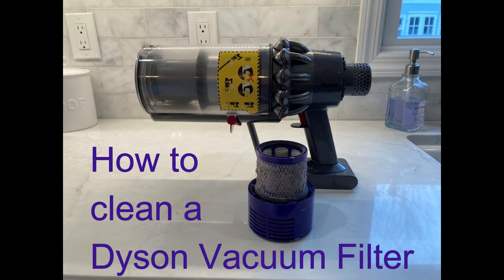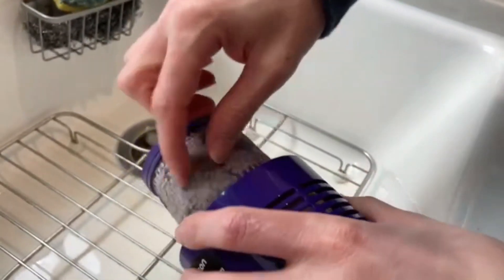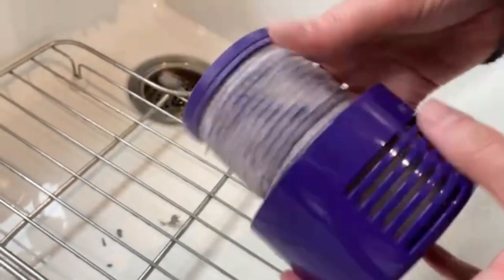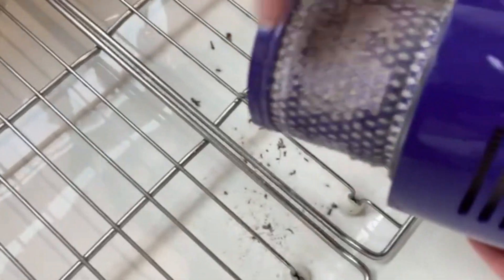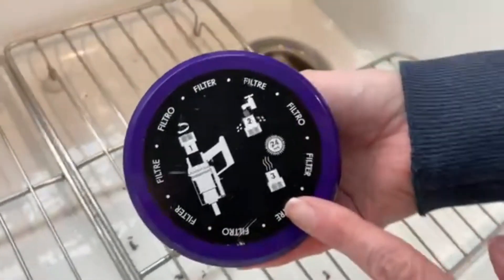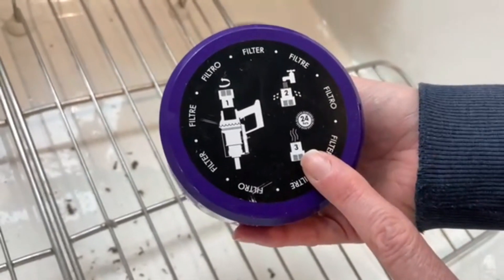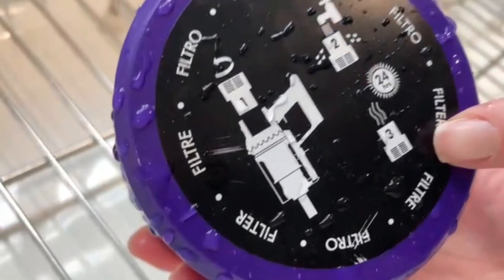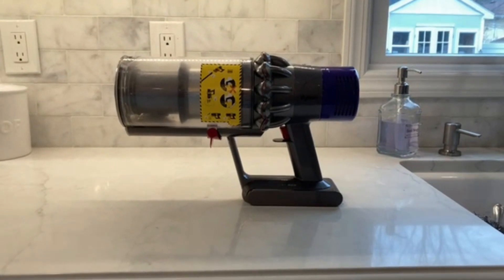How to clean a Dyson Vacuum Filter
-Detach filter
-Remove dust with fingers from filter
-Rinse under cold tap water well
-Air dry for at least 24 hours
-Must be completely dry before reattaching

Happy Cleaning!